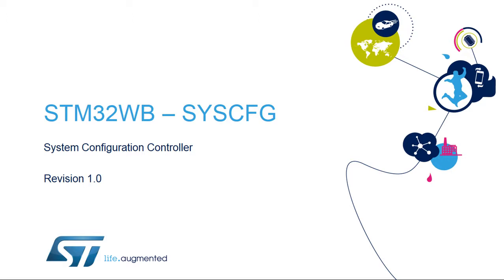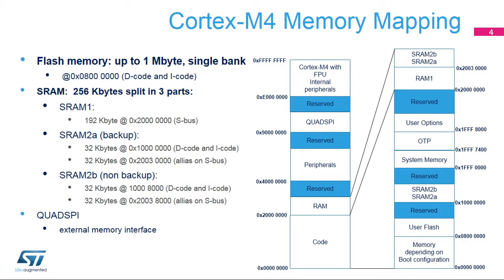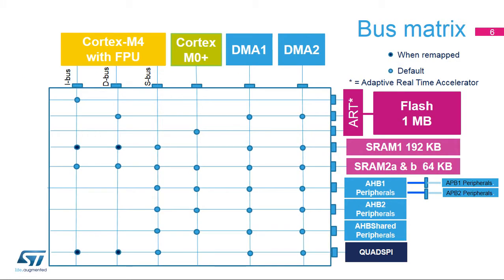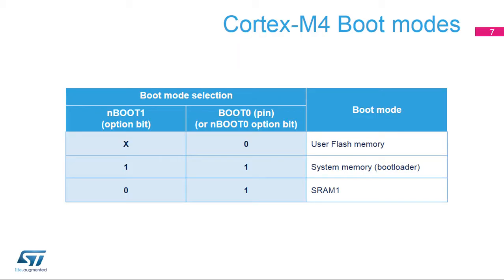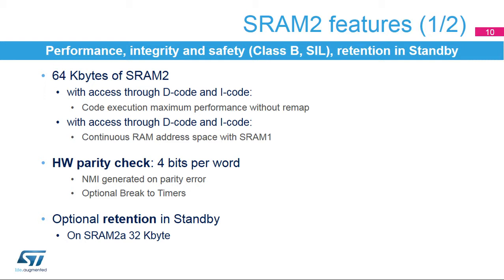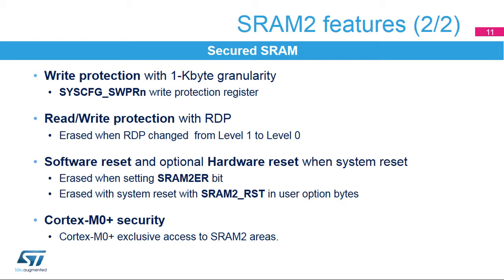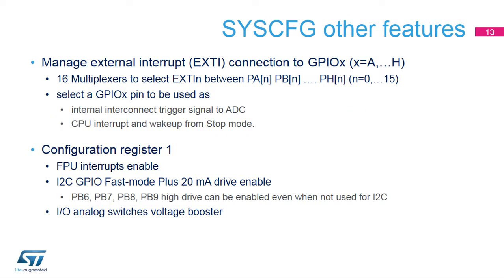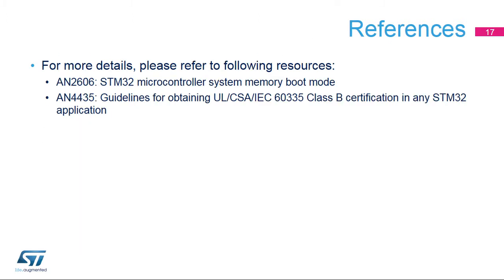STM32WB OLT - 6. System System Configuration Controller